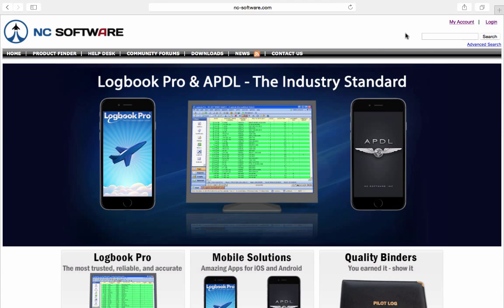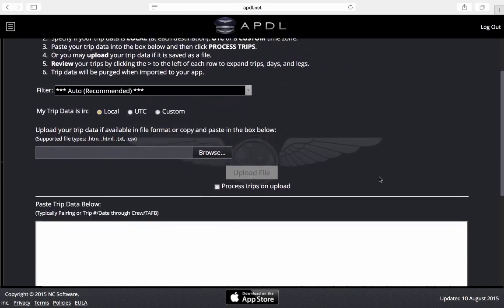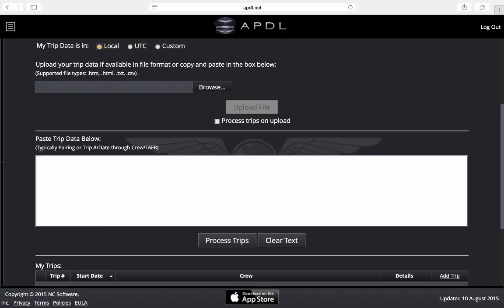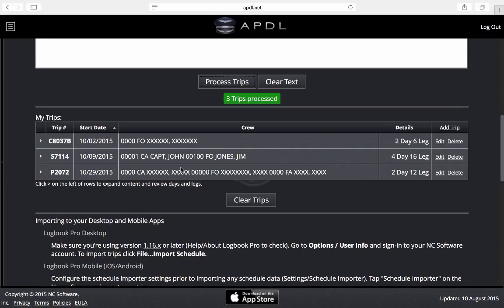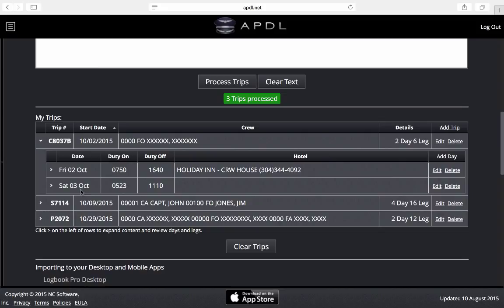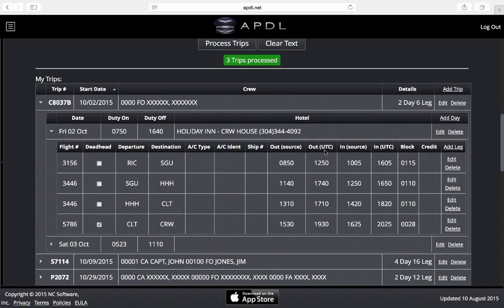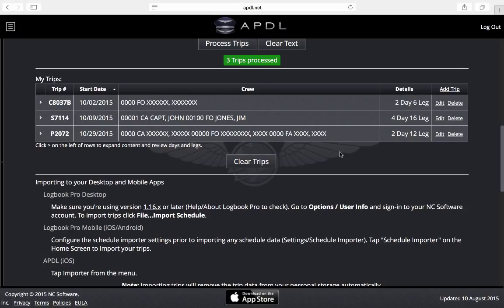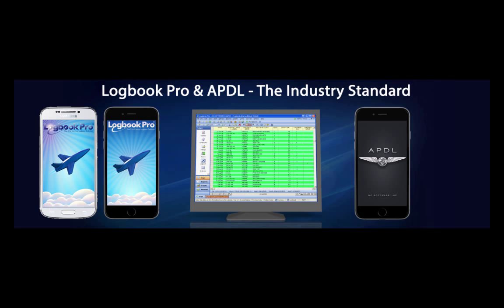APDL.net Schedule Importer Portal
This video walks through the process of importing your schedule using the Schedule Importer Portal at APDL.net

Click one of the app icons at the end of the video to view the second part of the importing process for each respective app.